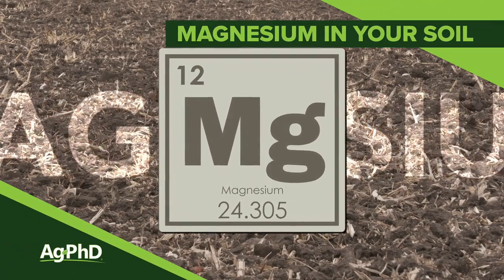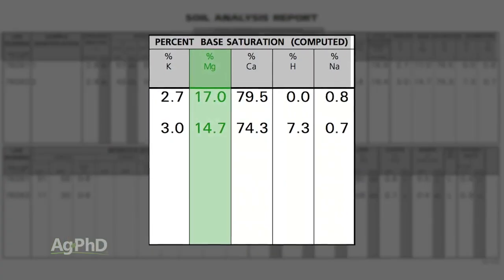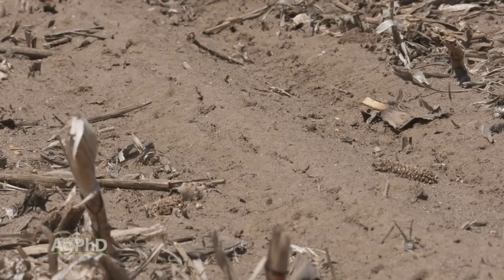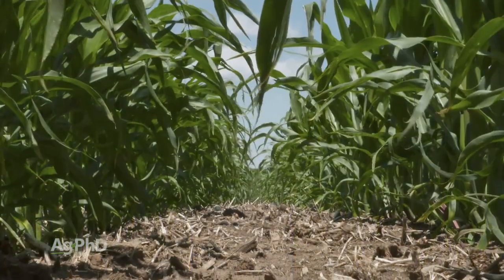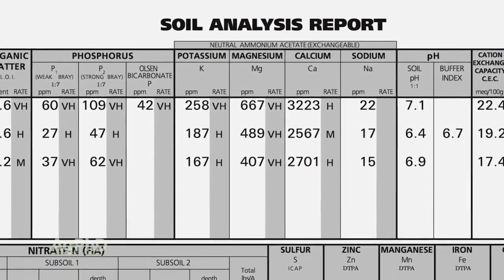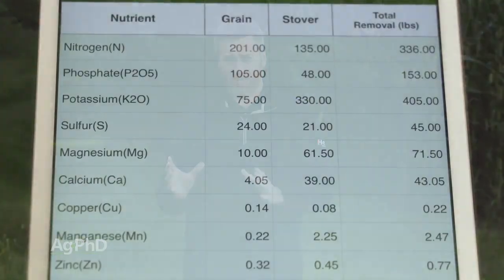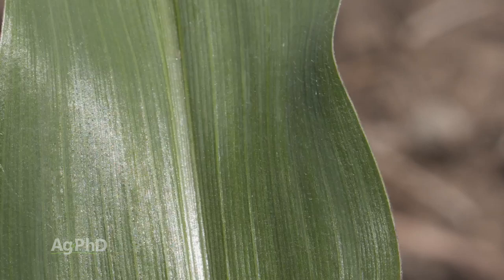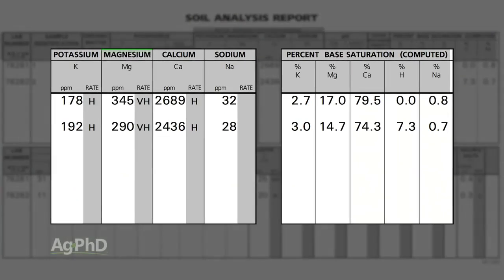Magnesium In Soil (From Ag PhD Show #1120 - Air Date 9-22-19)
The Hefty brothers discuss the importance of magnesium in you soil, and what to do if you have too much or too little.